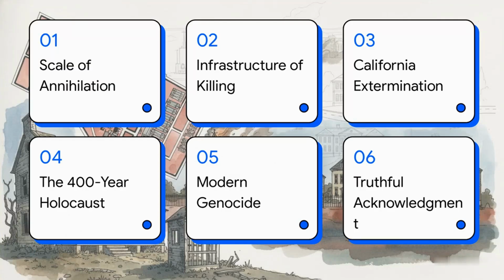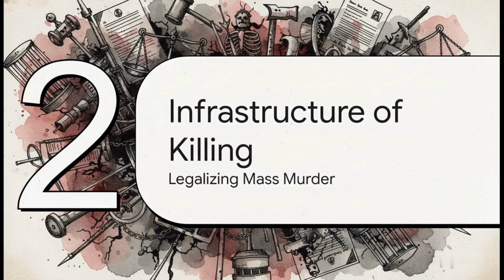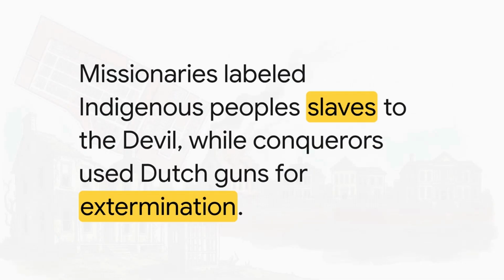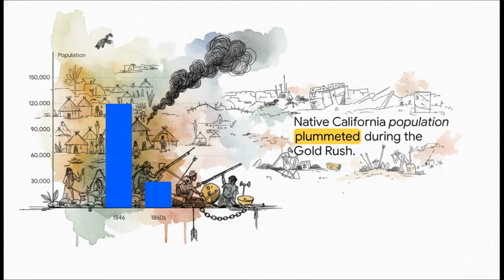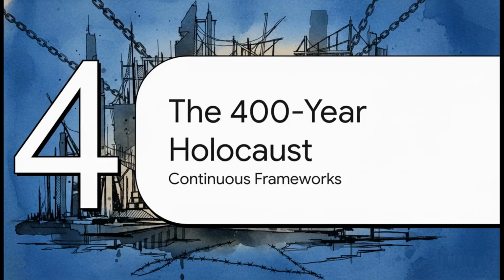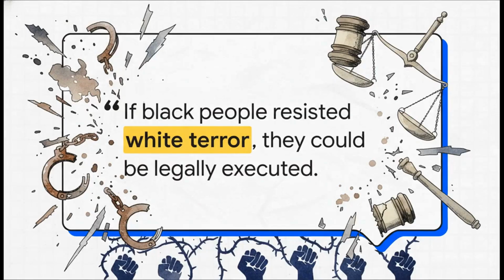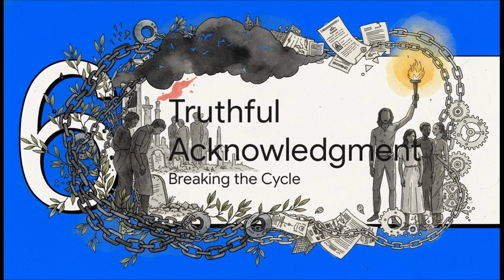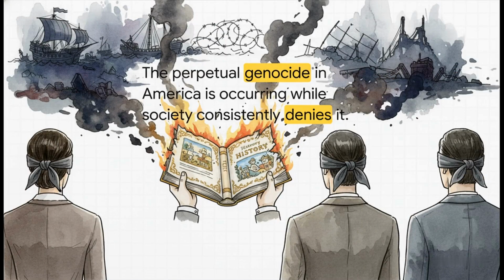Architectures of Genocide — Then and Now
Over 50 million Indigenous dead. 400 years of Black genocide running parallel. Two American holocausts your textbook never named — and the receipts are in writing.